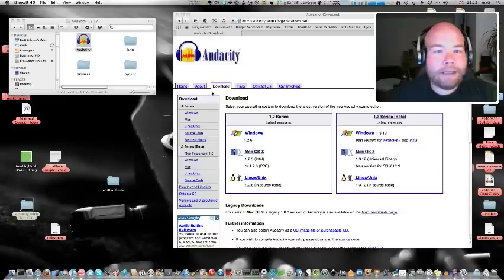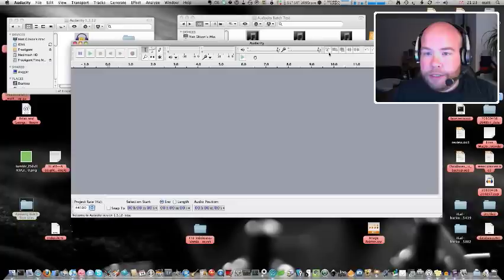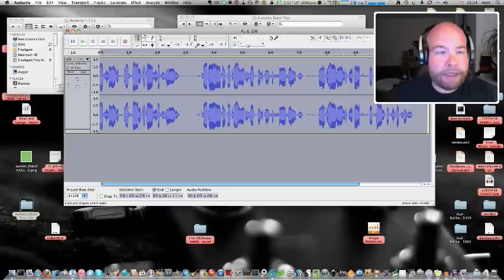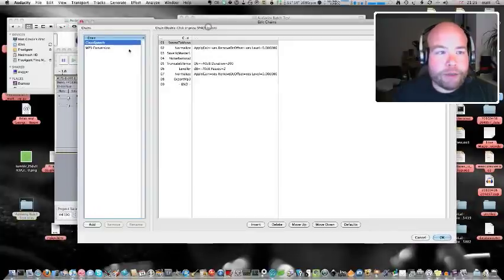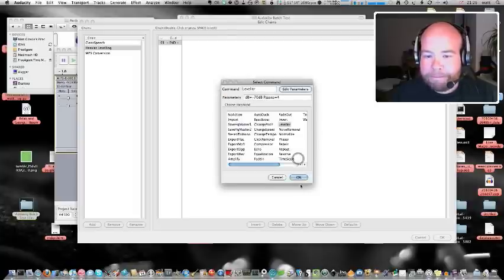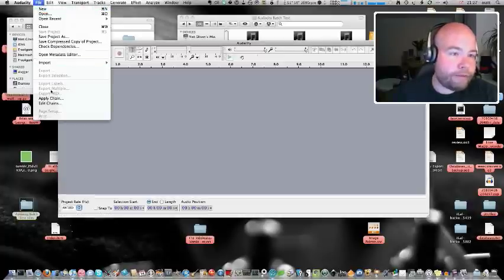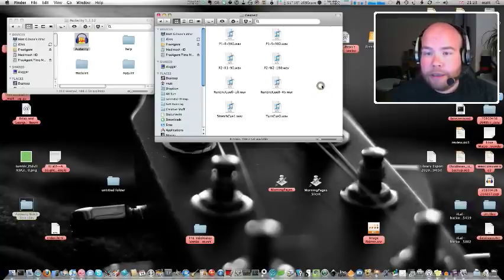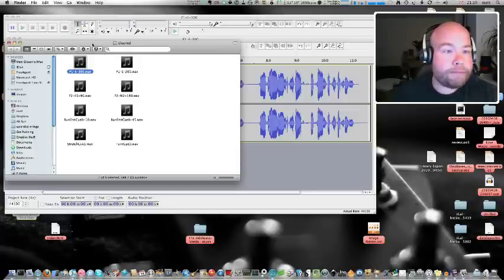Batch Processing with Chains in Audacity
How to process a bunch of audio files at once using Audacity